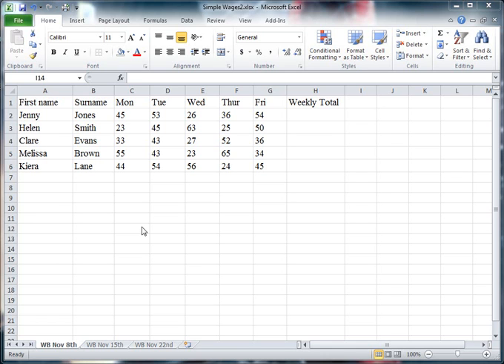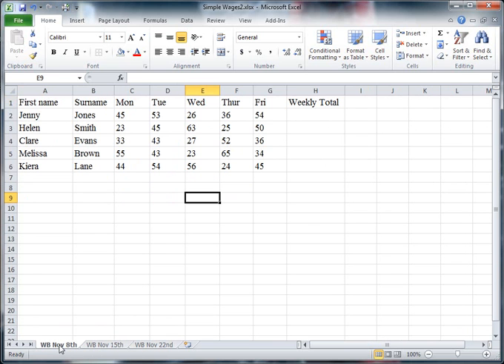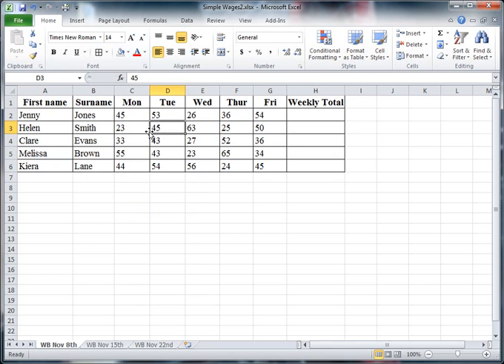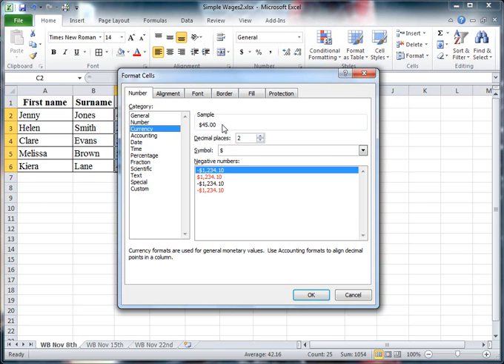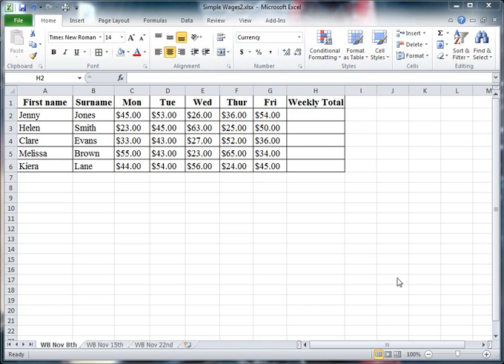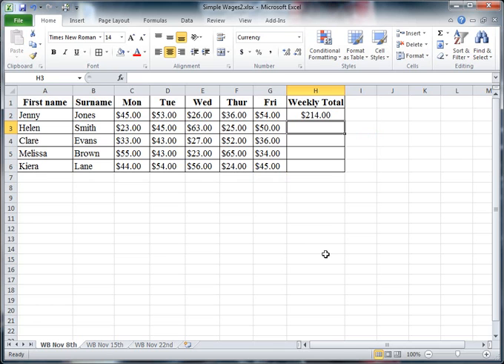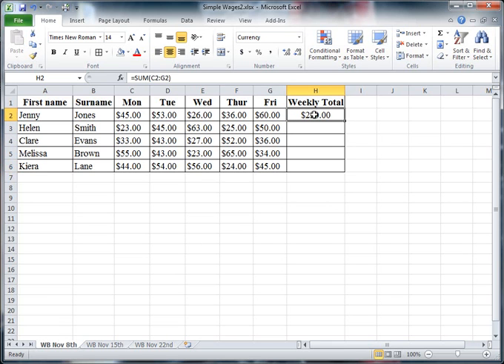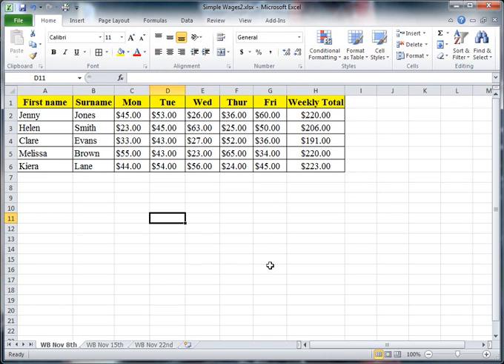Creating your first Spreadsheet using Excel